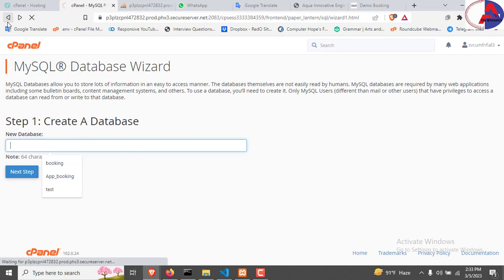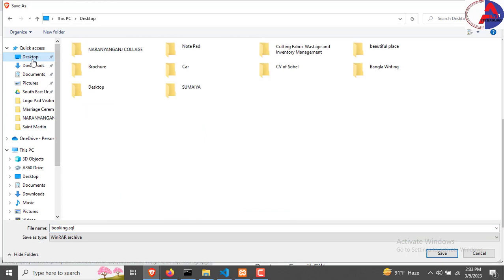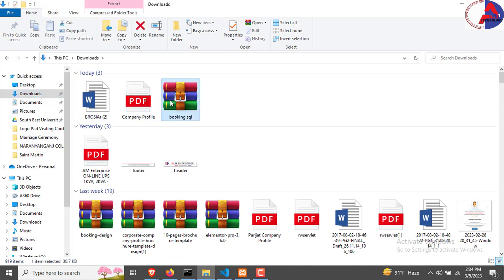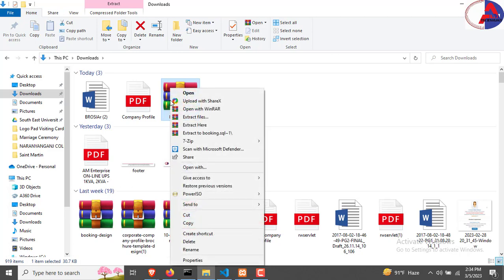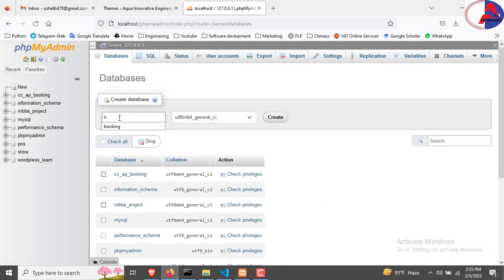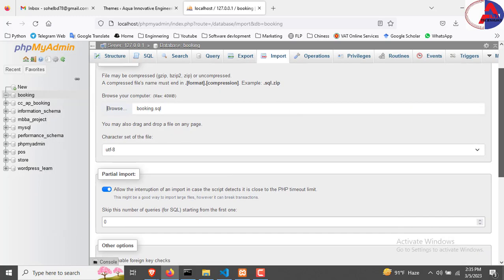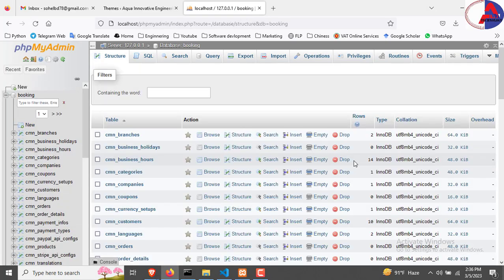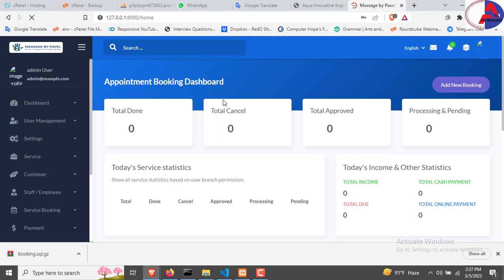How to backup database from cpanel and restore in localhost | AM Technology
How to import mysql database in local server
We make technology base videos, including IT related any problem and solution, tech, technology, Tech knowledge, tech reviews and discussions, any other software and hardware related issues video tutorials.